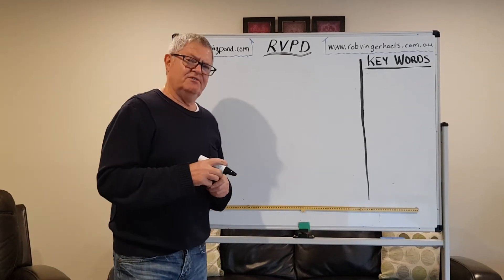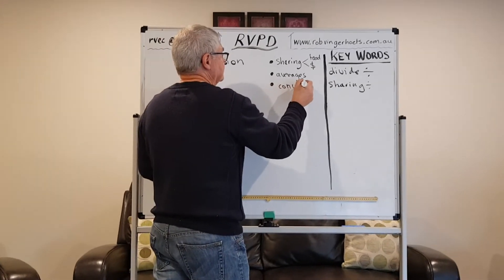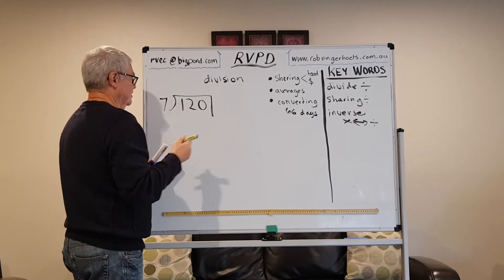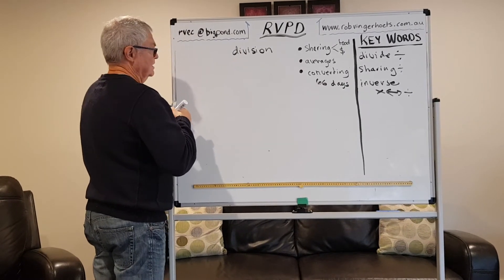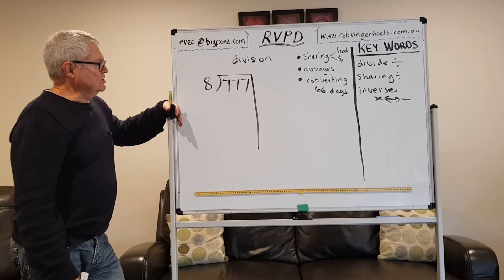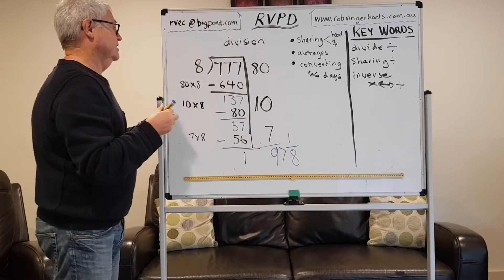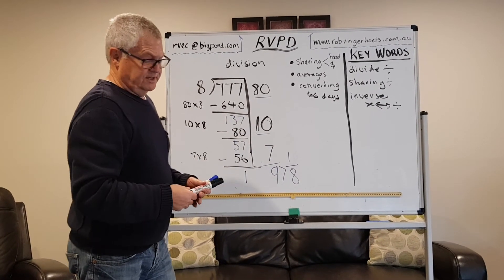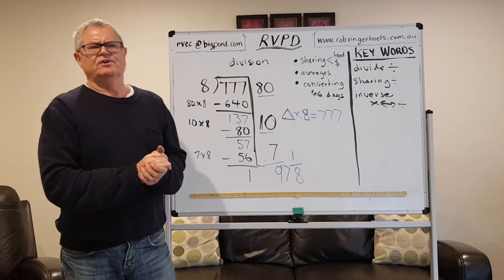RVEC - The Four Operations (Division)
Filmed during the 2020 lockdown, this video takes you through ways to approach division with students, and some ways to help students get their head around how numbers work.